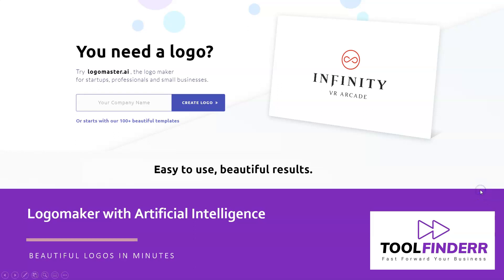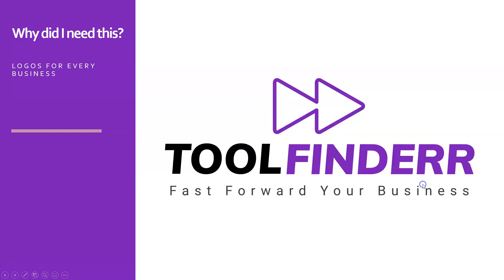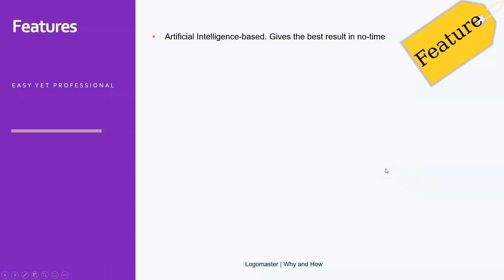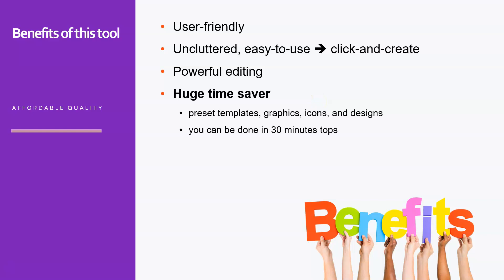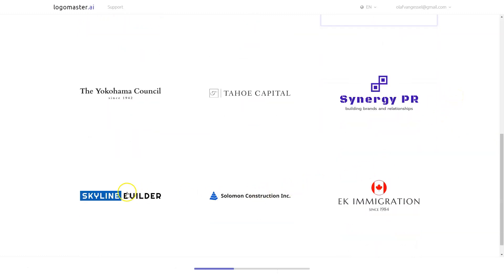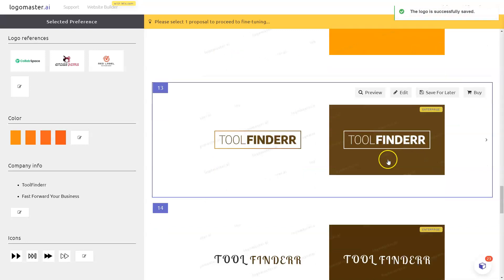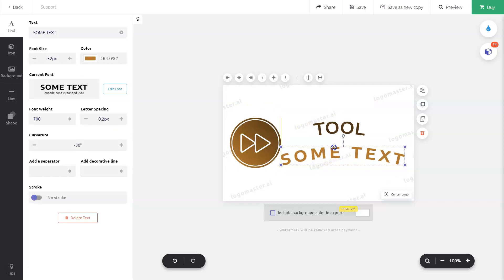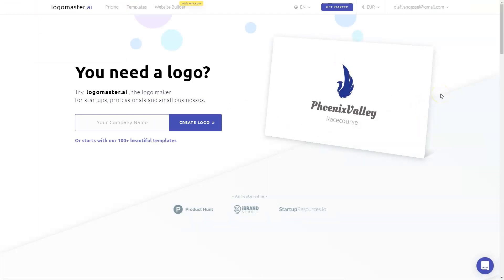Online Logo Maker Review · Create Logo Online Free · Logomaster Review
Great value for money AND fabulous-looking logo design.
I and many friends of mine have used this AI-powered online logo maker app dozens of times now.
Every time with stunning results! Saves you time AND money 💰.

Here you will find the whole article with screenshots, features, benefits, demo and review.
Everything you need when you question how to create a business logo.

𝗣𝗮𝘀𝘀𝘄𝗼𝗿𝗱𝘀
1Password Manager. The best password manager there is for individuals, families, or teams.

Good luck 🍀 and have a productive day 🚀
Olaf the ToolFinderr

00:00 Logomaster Intro
01:17 Why did I need Logomaster AI?
03:24 What is Logomaster?
05:16 Features Logomaster
06:13 Logomaster AI Basic
06:44 Logomaster AI Premium
07:36 Benefits of Logomaster AI
08:46 Logomaster Logo Examples
09:33 Logo Maker Review · Logomaster AI Review
09:51 Demo Logomaster AI · How to Create Logo for Online Shop

This video answers:
✔ how to make logo online
✔ how to make logo online free
✔ how to design logo online
✔ how to build a logo online
✔ how to draw a logo online
✔ how to make my own logo online free

Online Logo Maker · How to Make a Logo · Best Logo Maker Online